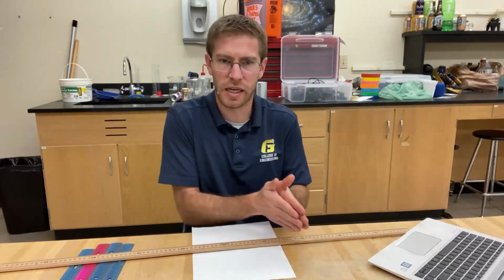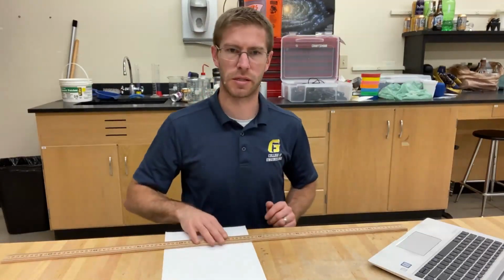Lab 1: How to Measure the Piece of Paper